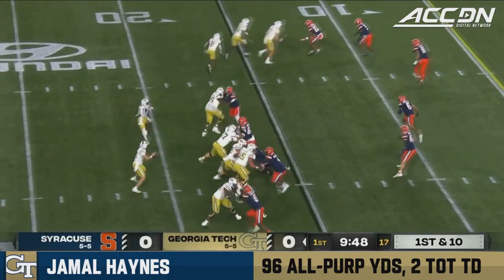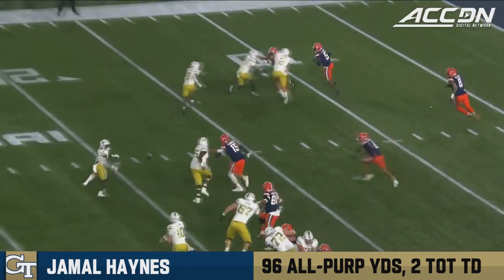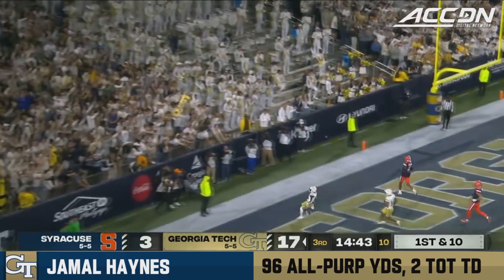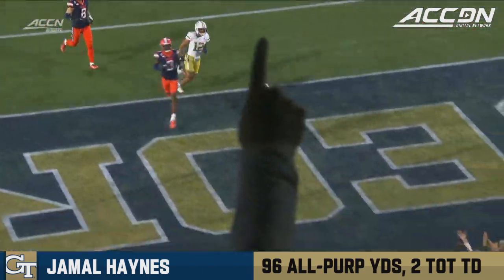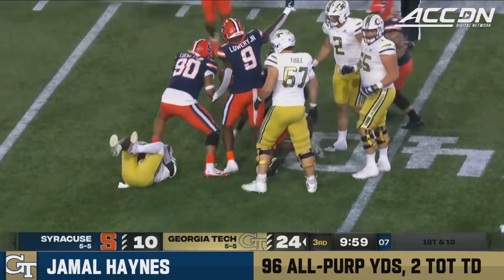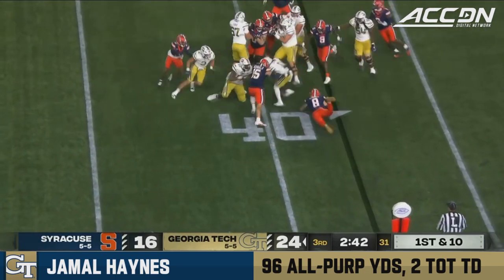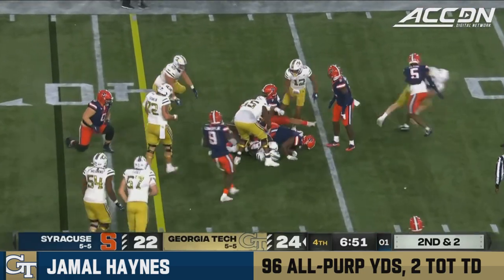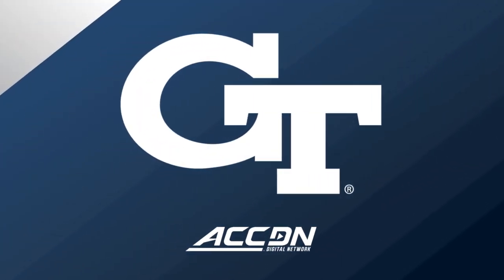Jamal Haynes Scores Twice In Georgia Tech Victory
Georgia Tech defeated Syracuse for their sixth win of the season with running back Jamal King scoring twice for the Yellow Jackets. Haynes ran the ball 22 times for 82 yards and a touchdown. He also caught two passes for 17 yards and a touchdown.